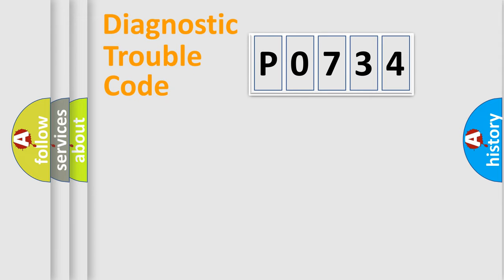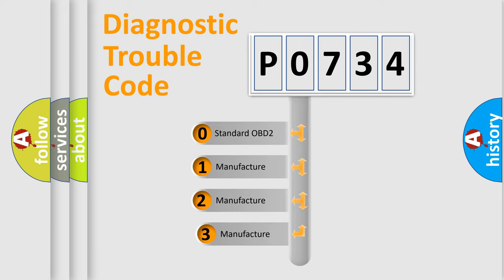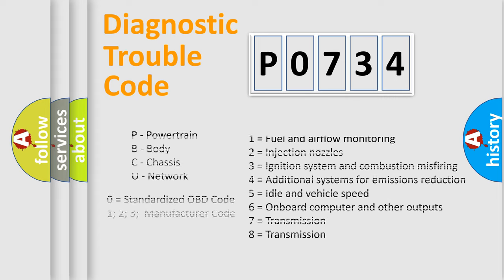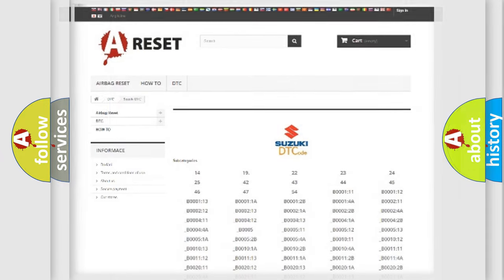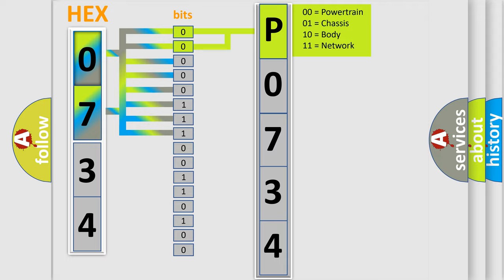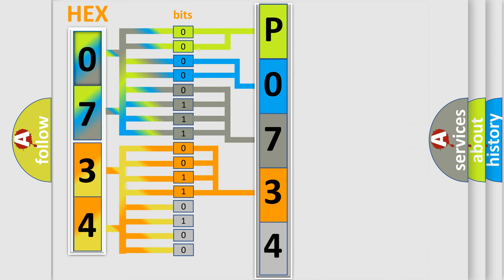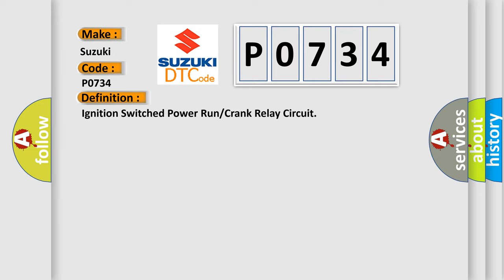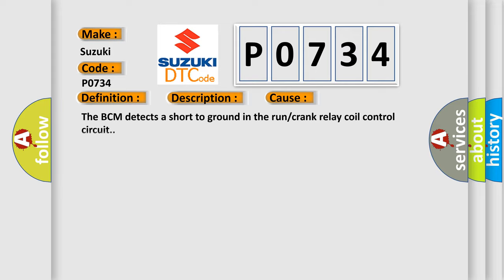DTC Suzuki P0734 Short Explanation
Contents:
0:21 Basic DTC analysis according to OBD2 protocol standard.
1:48 Insight into programming
2:58 A diagnostically understandable description of the Diagnostic Trouble Code
3:05 Basic error definition

Make:
Suzuki
Code:
P0734
Definition:
Ignition Switched Power Run or Crank Relay Circuit
Description: